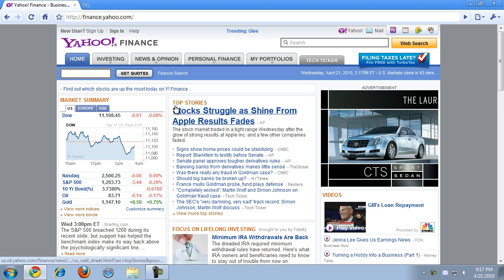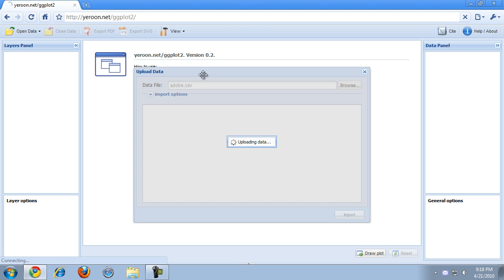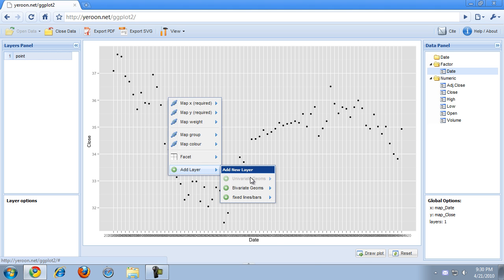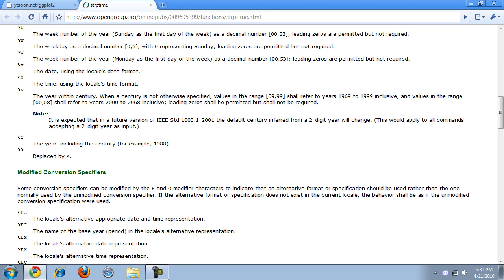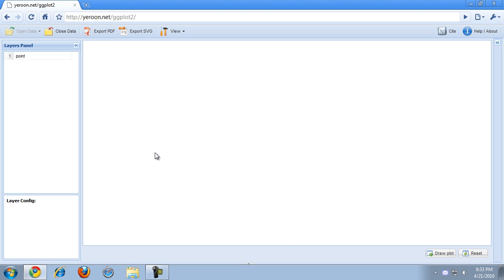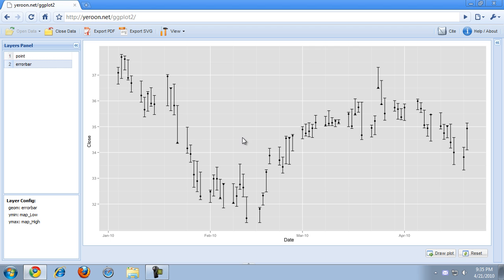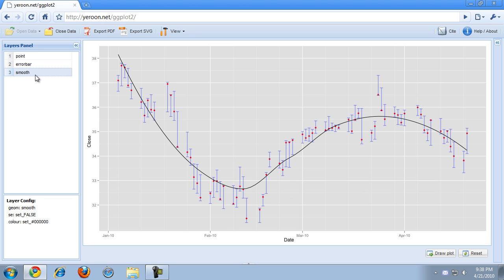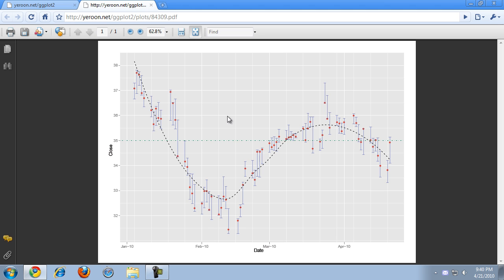Visualizing time series using the web application